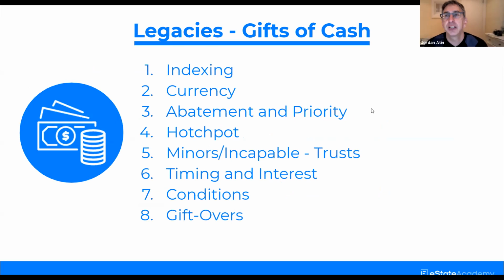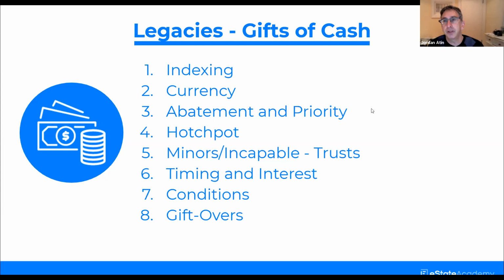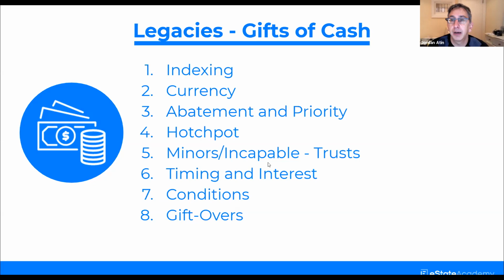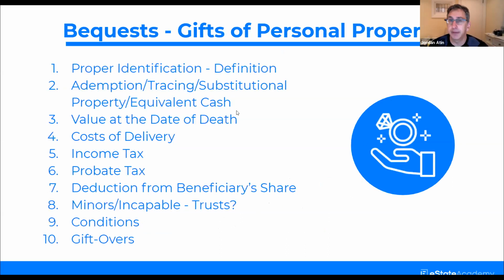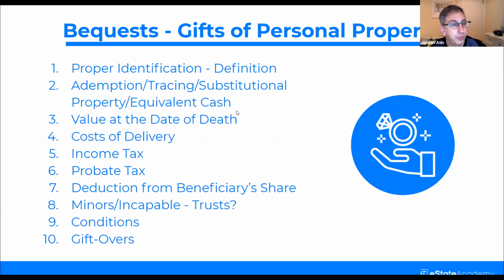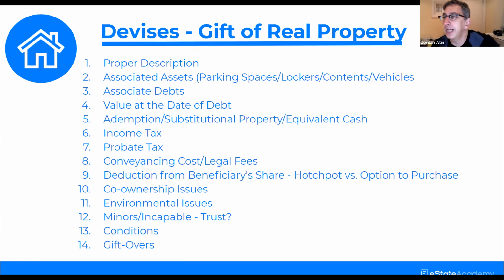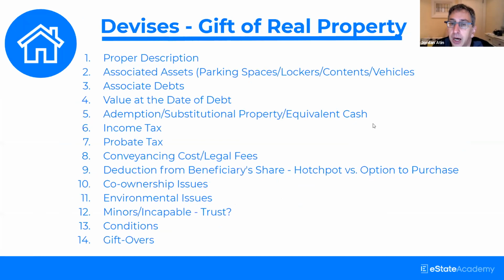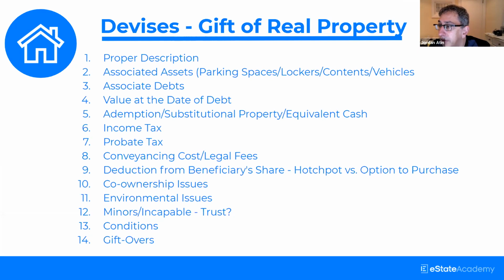Advanced Session - Issues with “Simple Gifts”